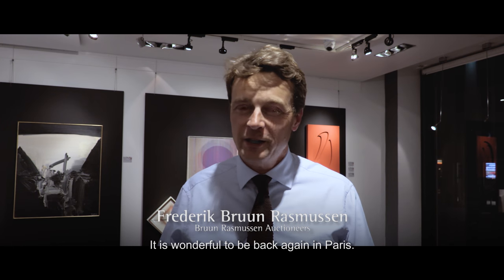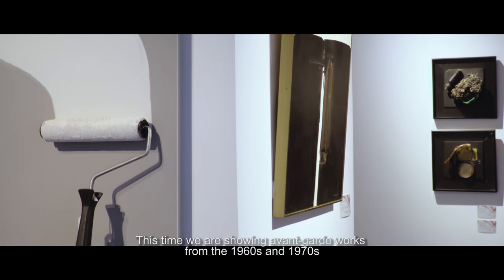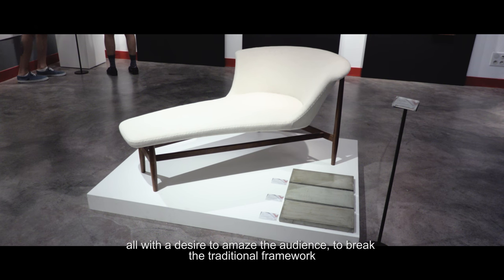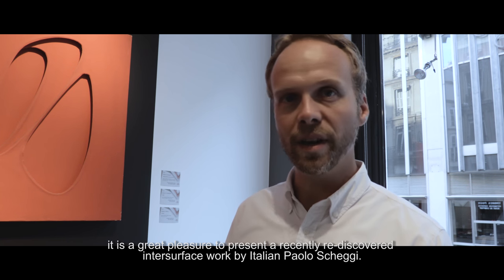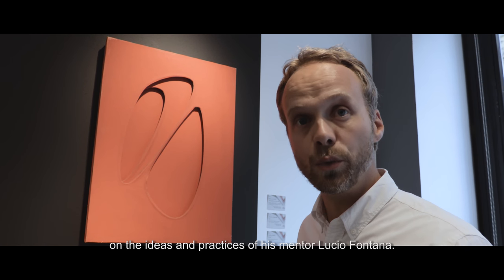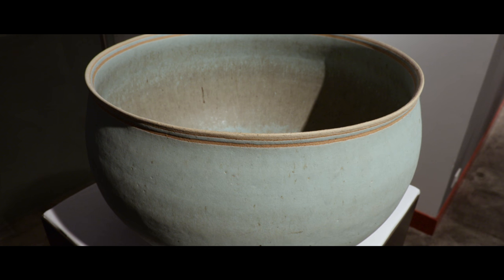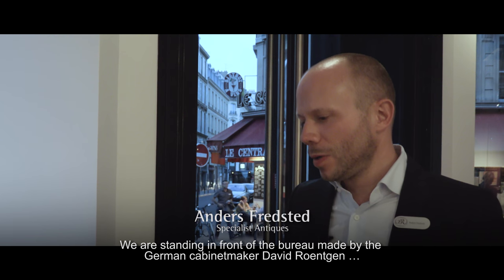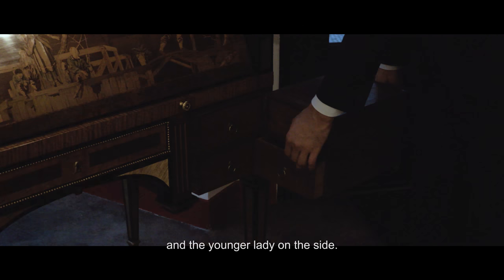Two days in Paris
This autumn we presented some of our auction highlights in Paris, including international avantgarde art from the 1960-70s along side with Danish design classics and European antiques.